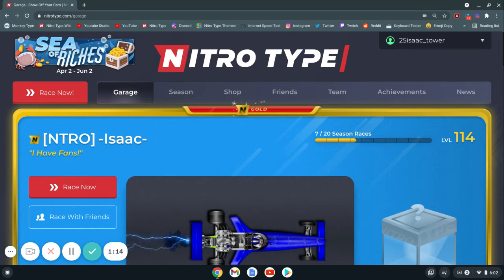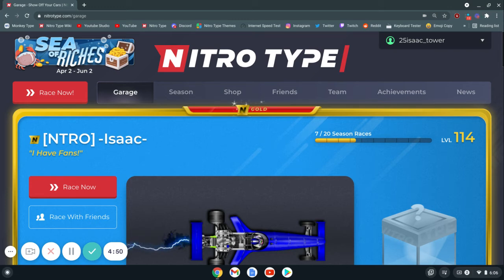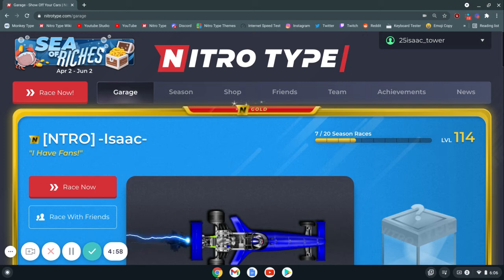How to improve your Accuracy on Nitro Type!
In this video, I talk about different ways to improve your accuracy. Enjoy the video!